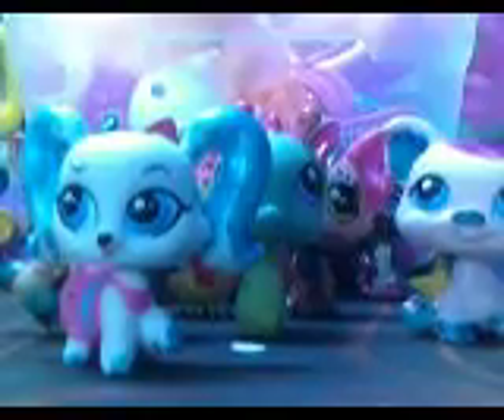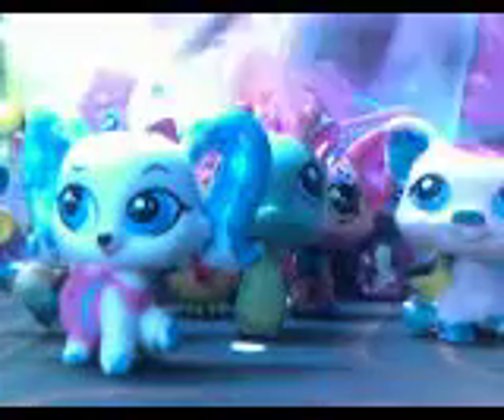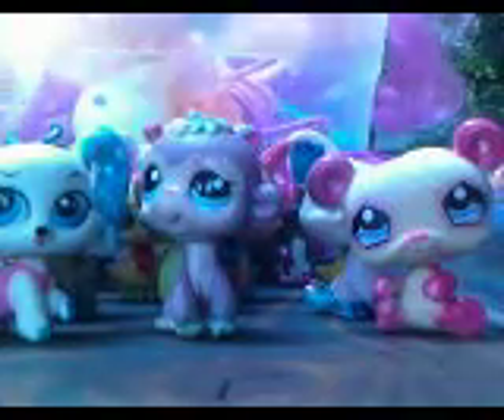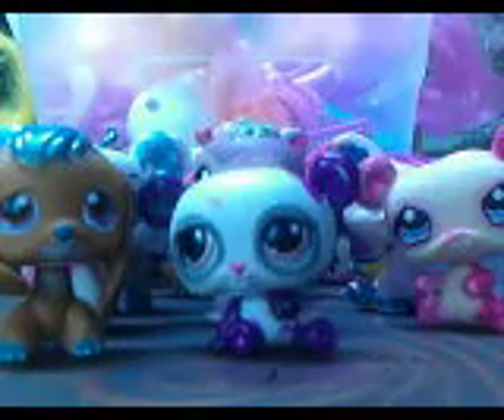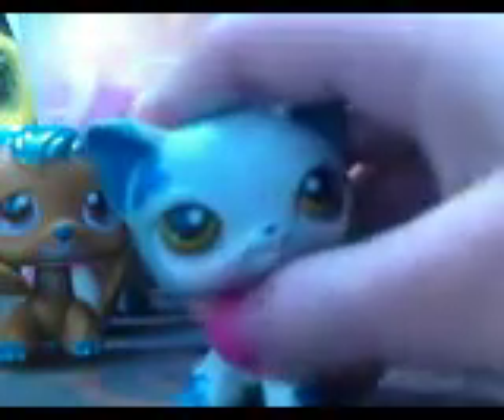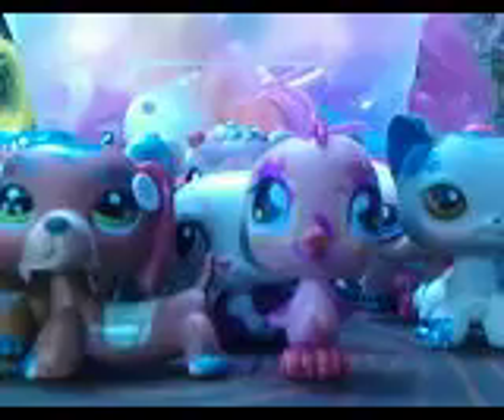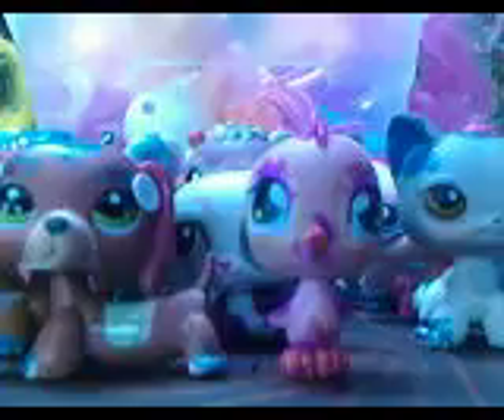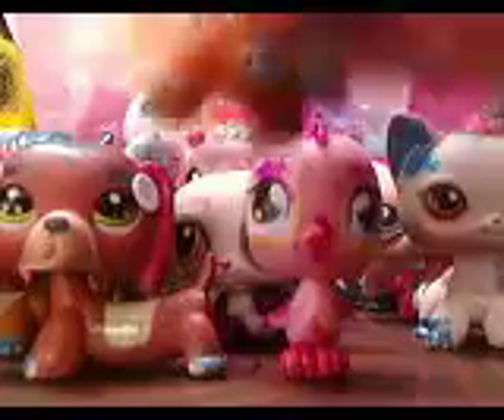My LPS Customs: Part 3